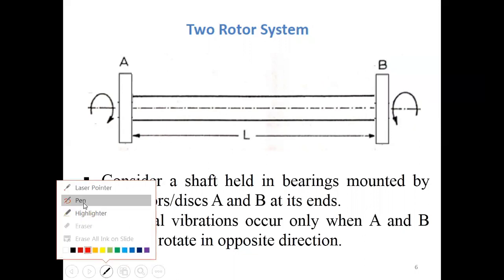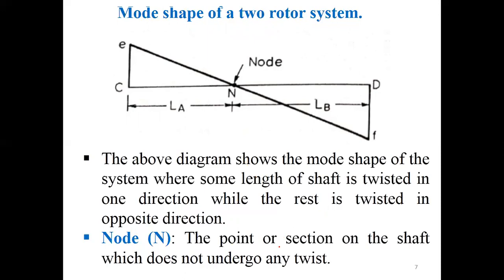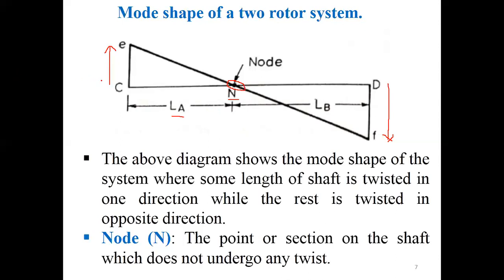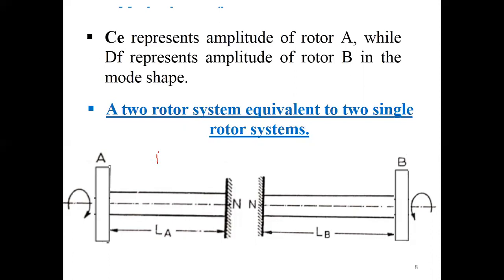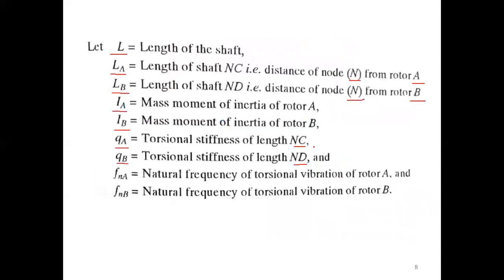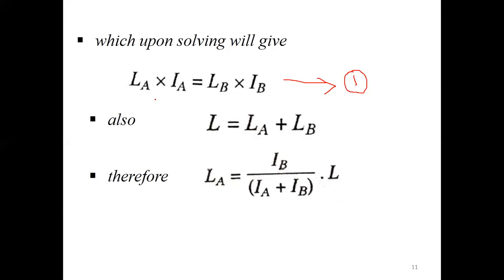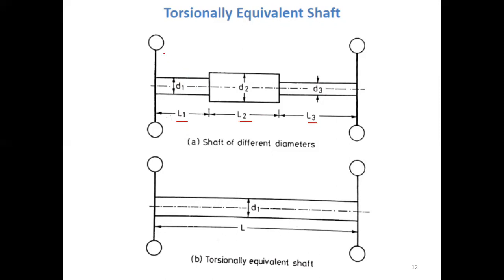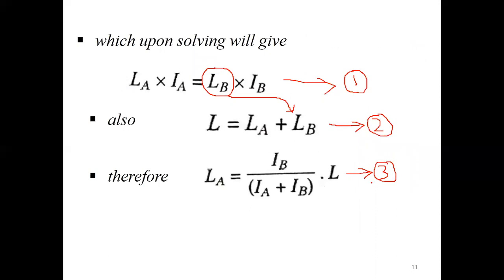L2. free torsional vibration: Two rotor system